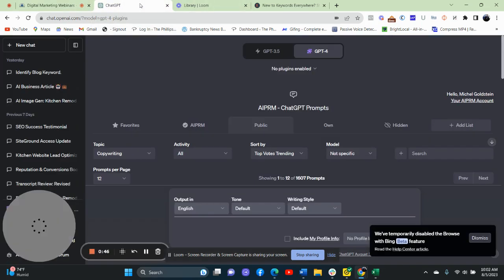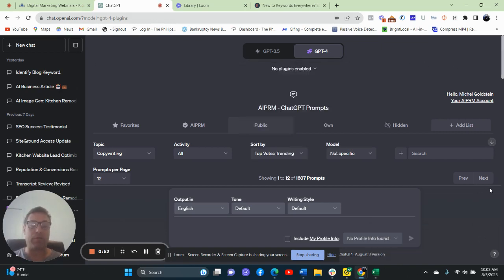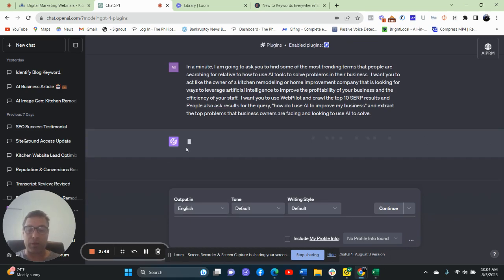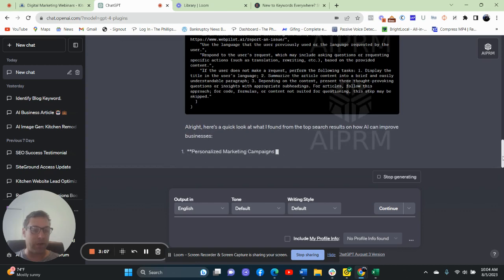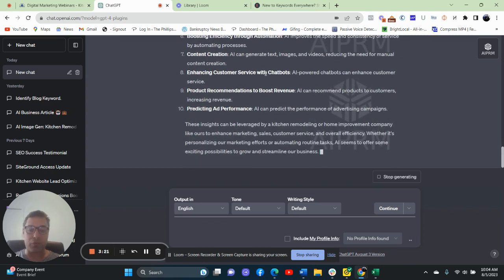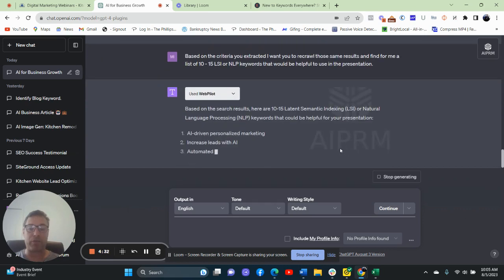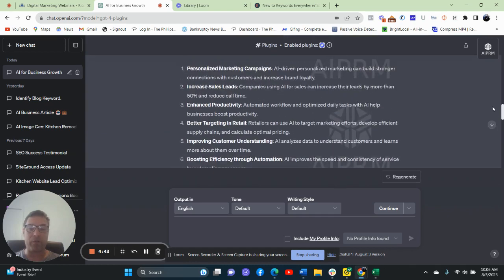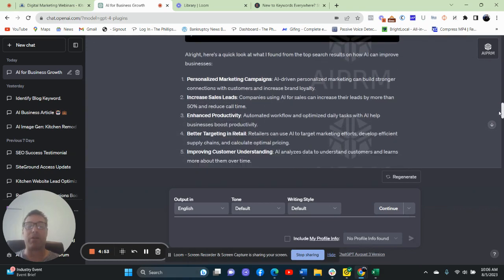How to Design a Mind-Blowing Webinar Presentation with AI – Secrets Revealed!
Join Mike Goldstein, the founder of Kitchen Remodeling SEO, as he takes you on a journey into the world of AI-driven personalized marketing. In this enlightening video, Mike reveals how he leverages AI technology to create winning webinars that increase leads and promote growth.

Discover how to:

Use ChatGPT plugins and data interpreters: Dive into the process of analyzing older presentations and extracting key insights through data analysis with AI. Transform scattered information into a cohesive, automated workflow that paves the way for new webinars.
Create AI-generated content for webinars: Learn how to synthesize information into an outline that's ready to be crafted into a fresh, engaging webinar. This method not only enhances efficiency but also caters to your target audience's unique needs.

Deploy AI-powered chatbots for customer service: Get a glimpse of how Mike integrates chatbots to provide seamless support and enhance brand loyalty with AI.

Utilize AI in retail marketing: See how AI plays a pivotal role in retail marketing within the kitchen, bath, and cabinetry niche. Understand how AI for supply chain efficiency streamlines operations and how AI for optimal pricing ensures competitive rates.
Predictive ad performance and product recommendations with AI: Grasp how Mike's strategies incorporate predictive analytics for ad performance and offer product recommendations, tailored to individual needs.
If you're looking to level up your marketing game and tap into the transformative power of AI in business capabilities, this step-by-step guide is a must-watch. From process automation to personalized experiences, this video provides a comprehensive view of how AI can be harnessed for unparalleled success in the kitchen and remodeling industry.